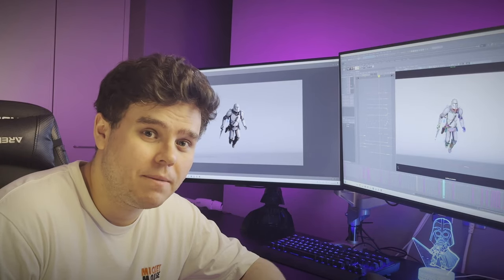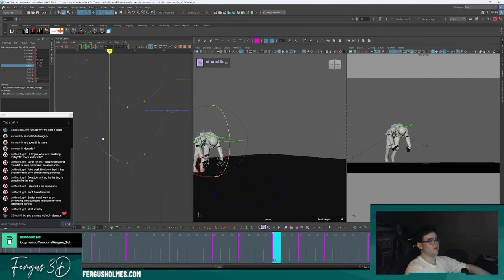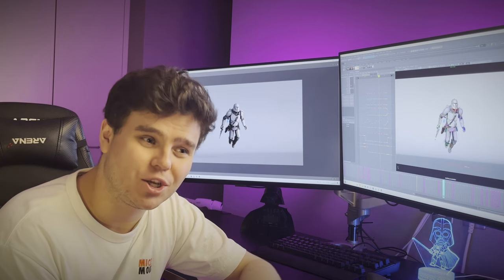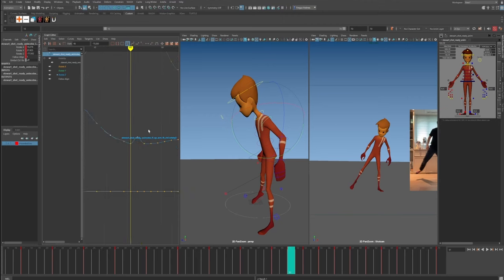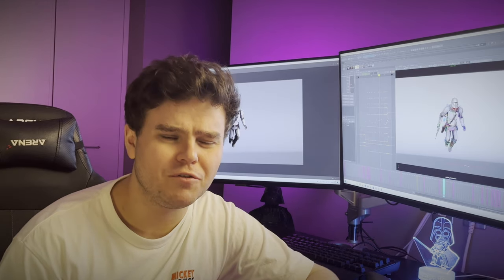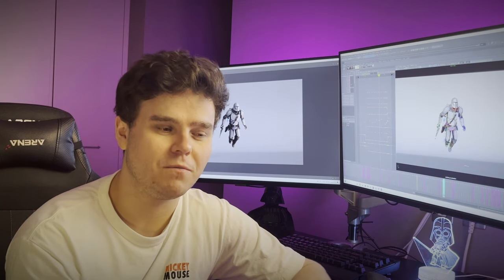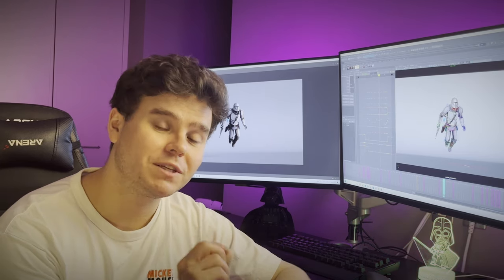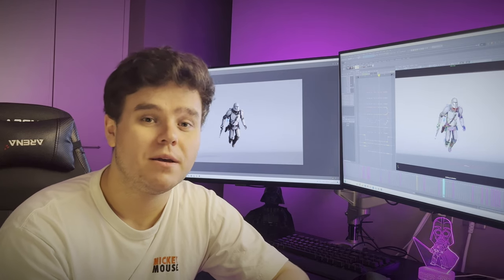How to Animate Any Shot Using Just 3 Workflows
When making 3D animation in Maya or Blender, choosing the right approach can be a tricky things. Over the years I've done lots of different shots, from cartoony shots, to creature shots, and a combination of these 3 workflows has rarely left me down.

They might not work well for everyone but hopefully by understanding my  thought processes, they can help you to!

🟡Video Links🟡

🟡Links🟡

00:00 Intro
0:50 Pose to Pose
2:00 Tips and Tricks
4:02 Pros
4:20 Cons
4:49 Spline Blocking
6:30 Tips and Tricks
8:50 Pros
9:02 Cons
9:52 Layered
12:21 Tips and Tricks
13:18 Pros
13:52 Cons